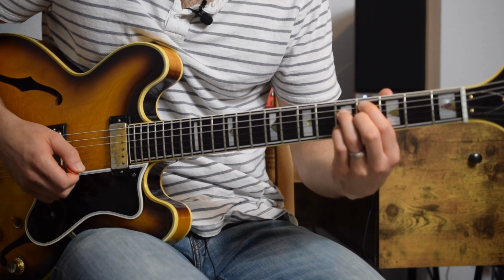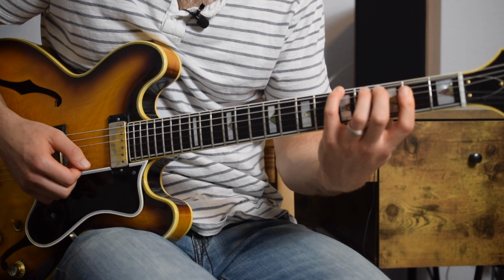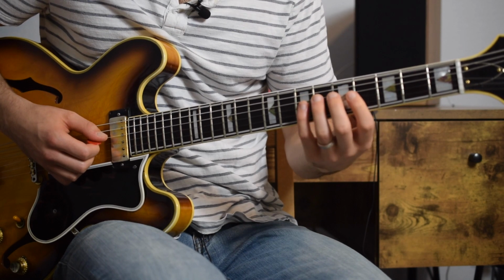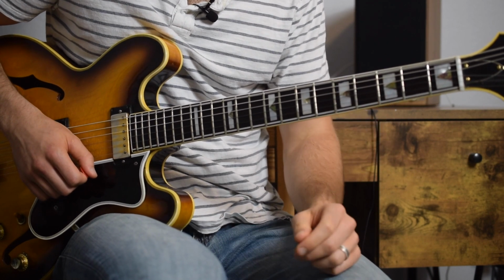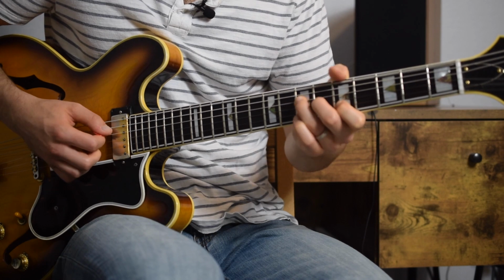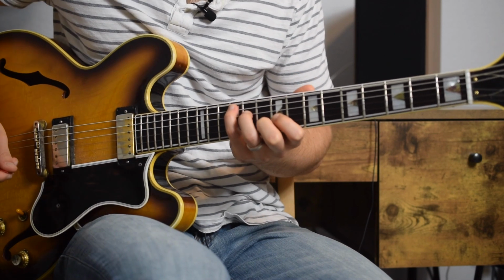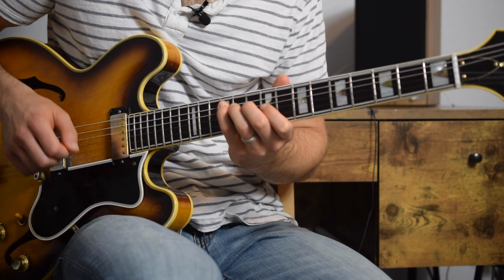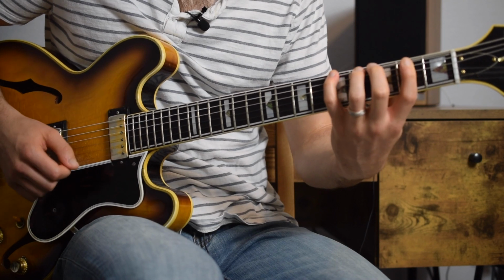Rhythm Guitar Style of Eldon Shamblin Pt. 2, Section 1: "Fills" (Western Swing Rhythm Guitar Lesson)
Part 2 to my first course on "The Rhythm Guitar Style of Eldon Shamblin" (found

This course expands on Shamblin's rhythm guitar style, focusing on his single note fills & signature licks. All applied to two Western Swing tunes- San Antonio Rose and Faded Love.